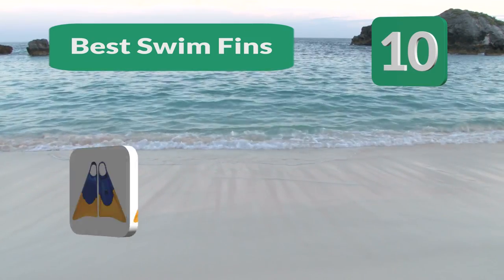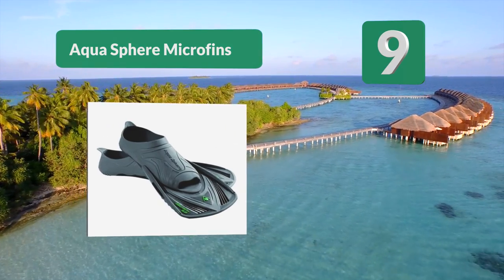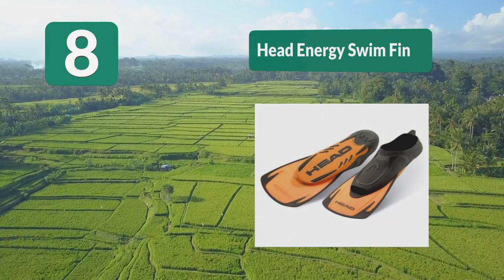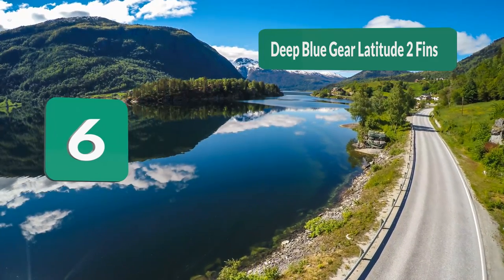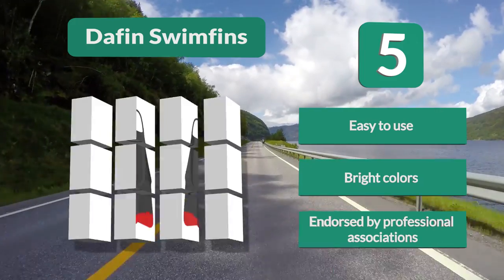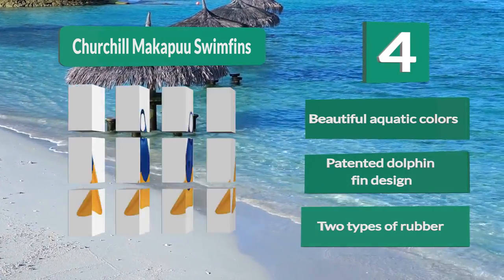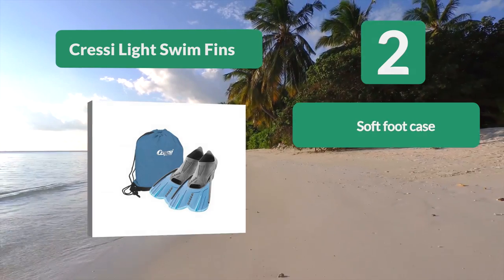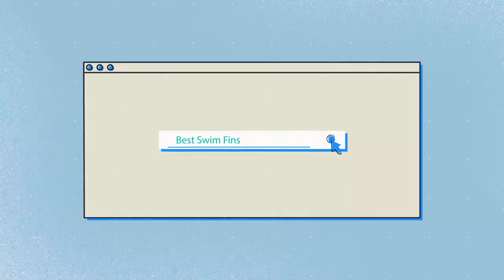Best Swim Fins In 2020 – Comparison & Guideline!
Our complete review, including our selection for the year's 10 Best_Swim_Fins, is exclusively available on FishFindly.

These 10 Best Swim Fins Video Buying Guide Included Products Are:
1. Zoomer Gold
2. Cressi Light Swim Fins
3. FINIS Long Floating Fins
4. Churchill Makapuu Swimfins
5. DaFin Swimfins
6. Deep Blue Gear Latitude 2 Fins
7. Z2 Gold Zoomers Training Swim Fins
8. HEAD Energy Swim Fin
9. Aqua Sphere Microfins
10. Phantom Aquatics Voda Full Foot Snorkeling Swim Fin

Swim fins are popular aquatic accessories that have a variety of functions, however, there’s so many to choose from that it can be a bit complicated to find the perfect pair for you.

Swim fins are great for snorkeling, swimming, and even workout out! Similar to using dumb bells, swim fins can help you exercise in the water. So now you can enjoy a day in the lake while working out your body!